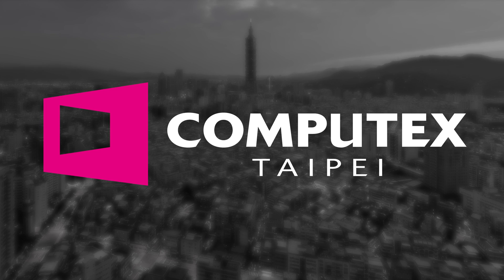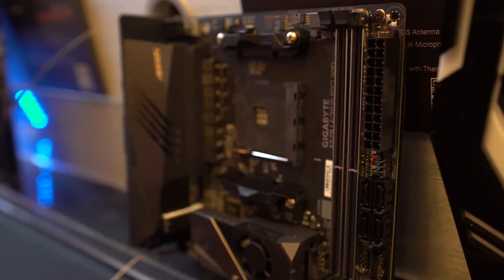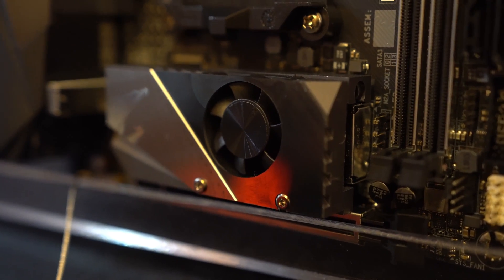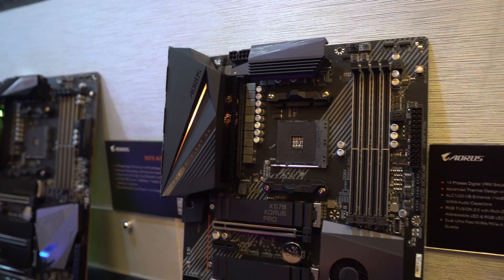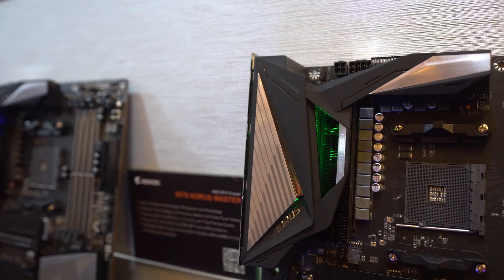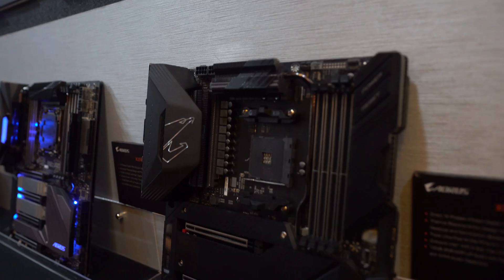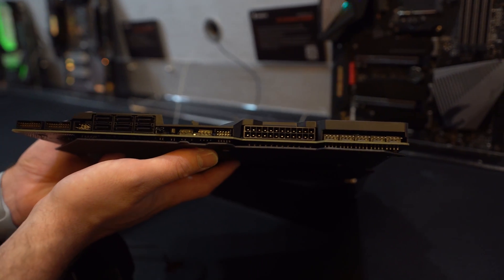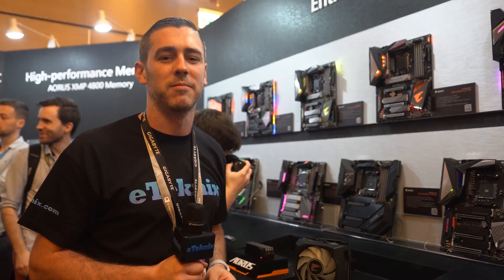Gigabyte X570 Motherboards @ Computex 2019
With X570 on the horizon, Gigabyte are one of the brands showcasing their upcoming range of motherboards! Join us as we take a full lock at the whole stack including the X570 Extreme that is the only X570 board being released without an active cooling solution. They also have a pretty cool looking X570 based ITX board.
►UK Links◄

►US Links◄

►Our Kit◄